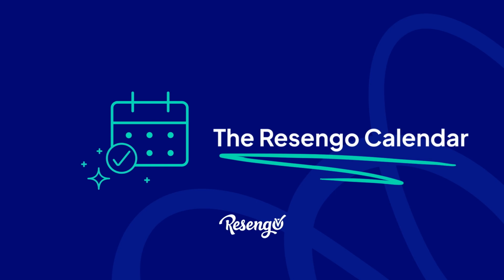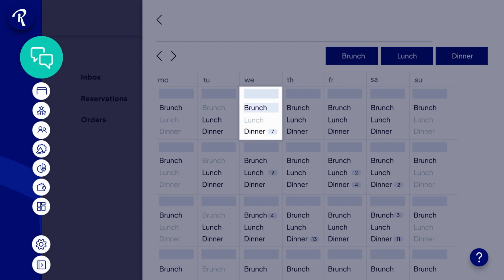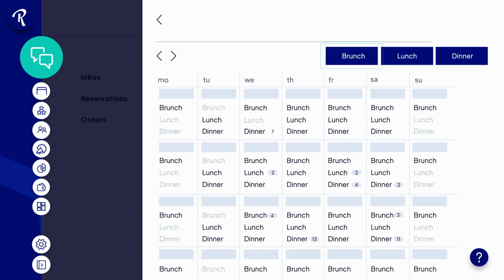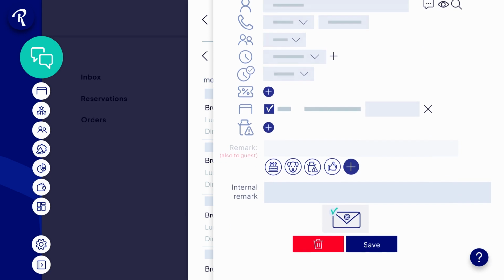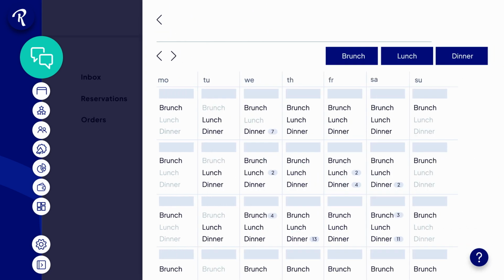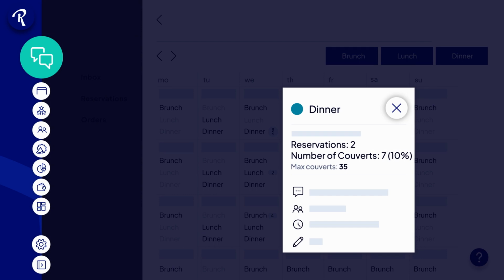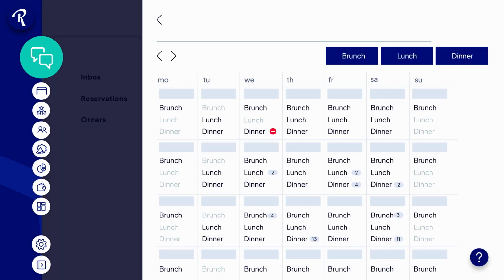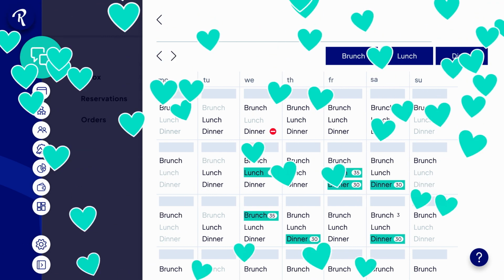The Resengo Calendar (4/8)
Unlock the potential of your restaurant's scheduling with Resengo's Calendar tutorial! Discover how our intuitive calendar feature empowers you to effortlessly add reservations, close services, make modifications, and stay ahead of your restaurant's upcoming activity. Get ready to take control of your restaurant's operations and ensure smooth service.

Join us as we explore the Resengo Calendar and optimize your restaurant's efficiency!